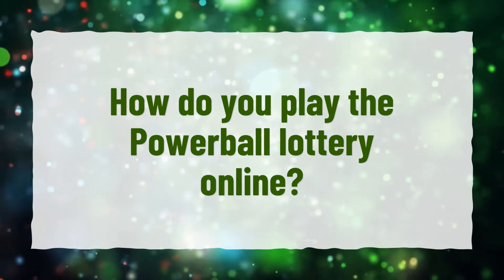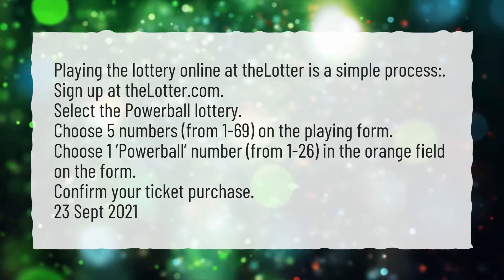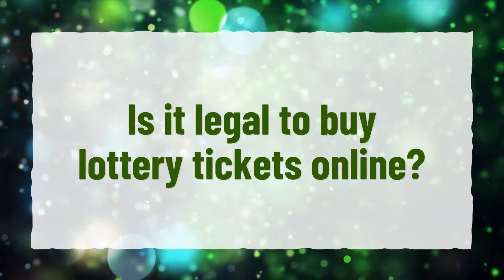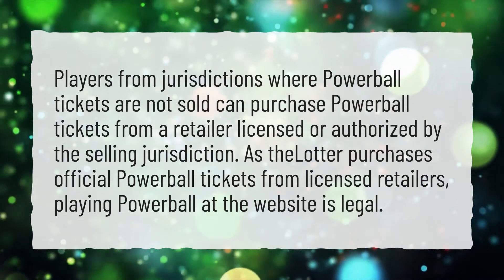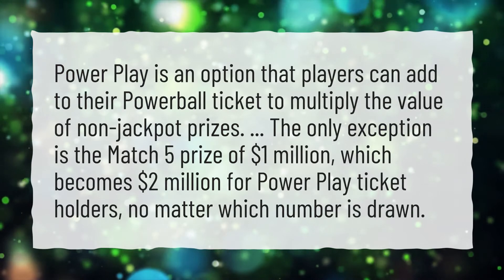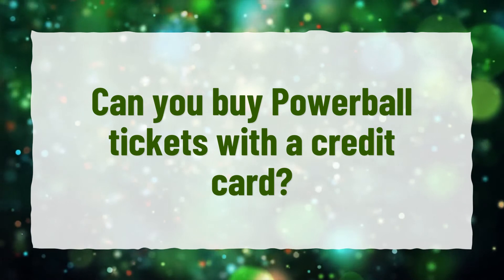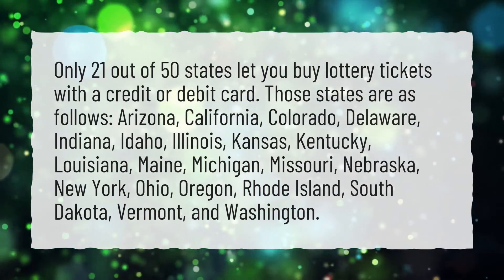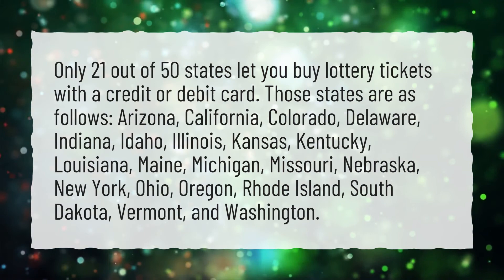How do you play the Powerball lottery online?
More About How Can I Buy Powerball Tickets Online? • How do you play the Powerball lottery online?